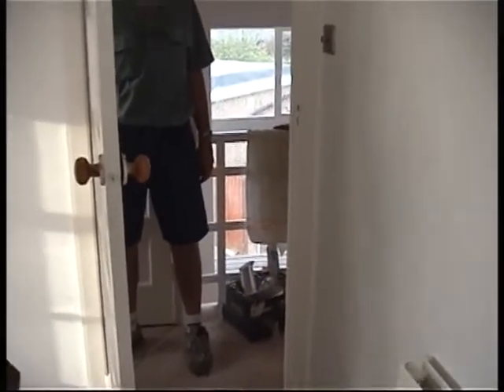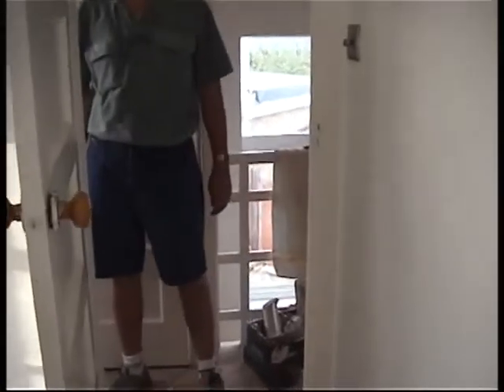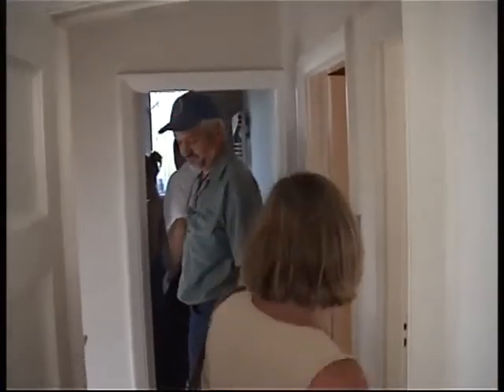2001 Giles Home Surrey